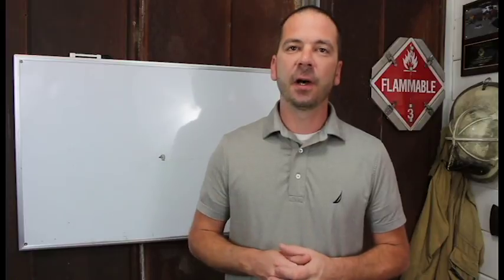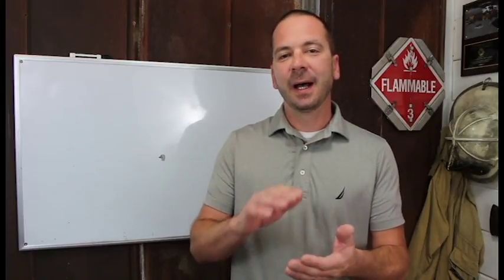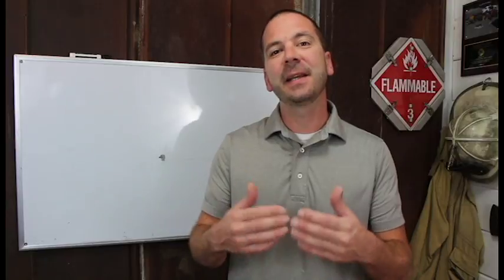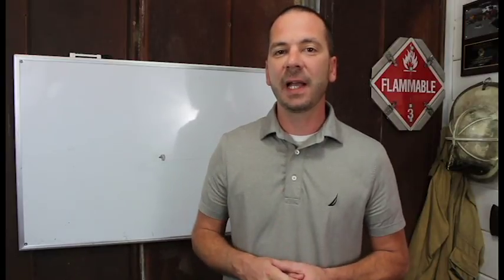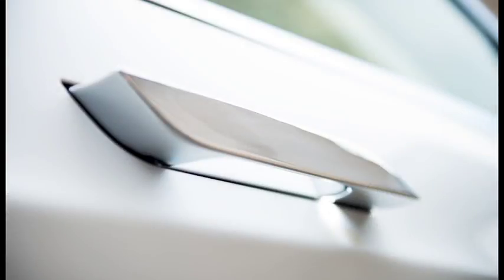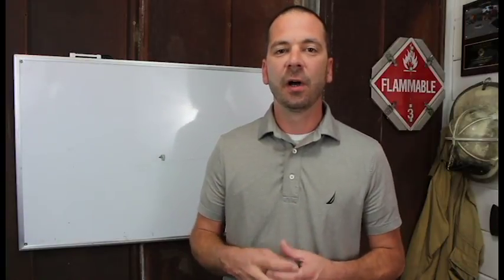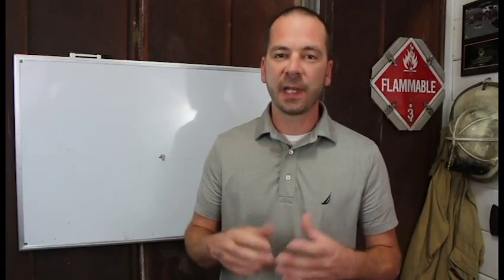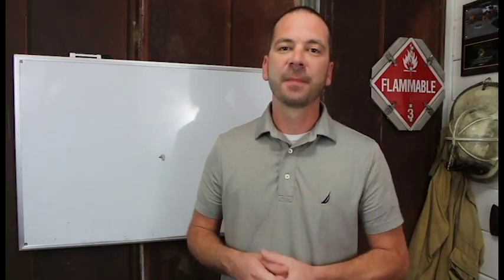Extrication Minutes - Electric Latches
In this video Brock explains how to gain access to vehicles utilize electric latches.  For more training visit Advancedextrication.com